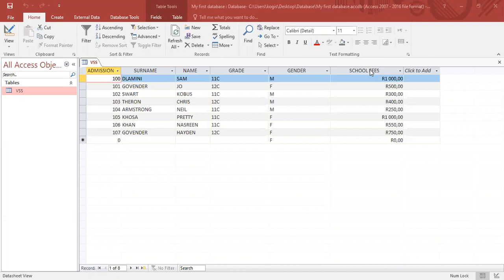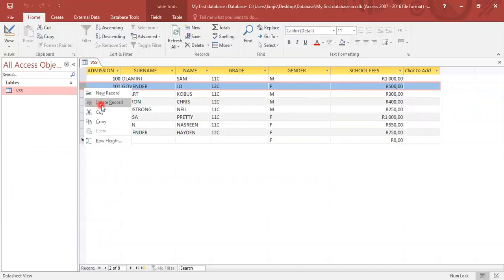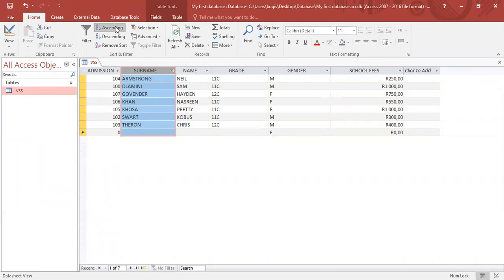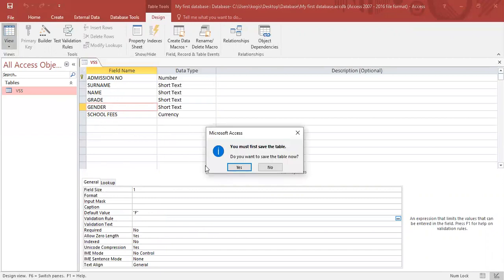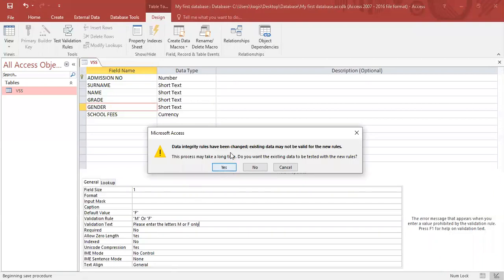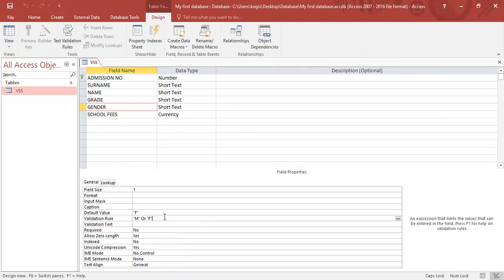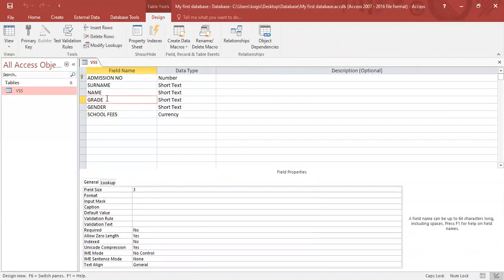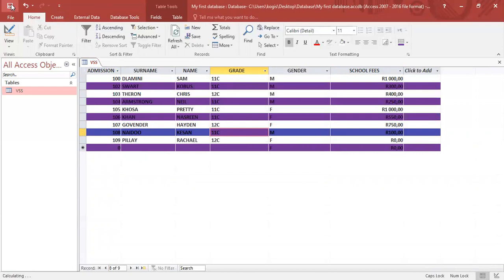Database part 2 Grade 11 CAT